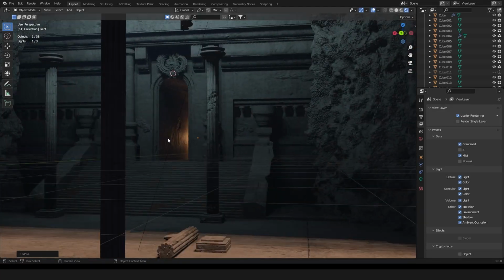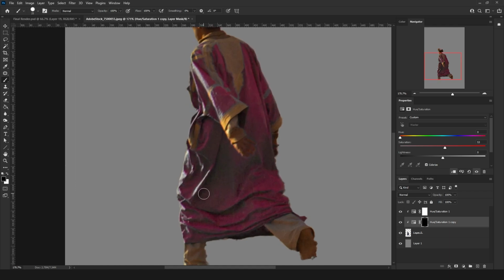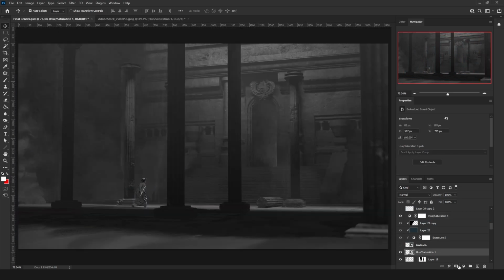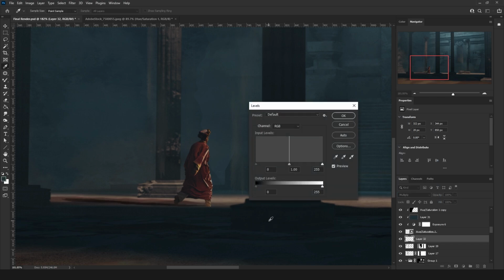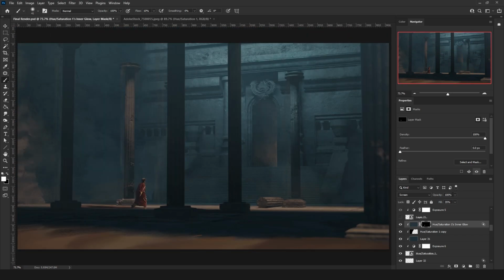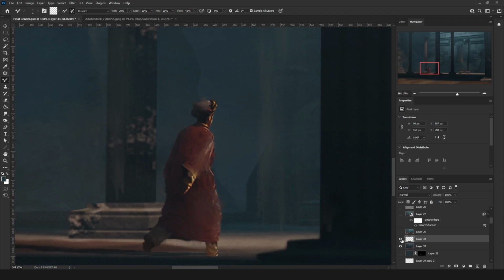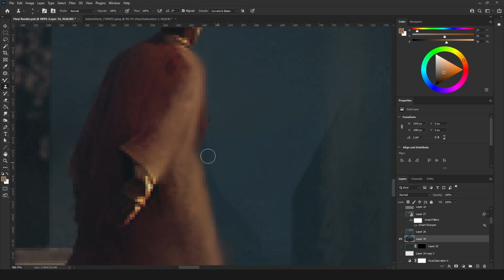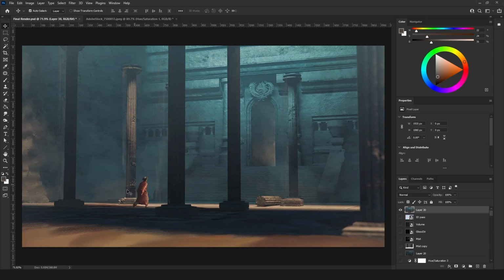How to BLEND Your Characters in Photoshop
In this Photoshop tutorial Redouane will show you how to seamlessly add and blend characters into your concept art scenes. This walkthrough will show you how to cut out the figures, and get them to match the lighting and colour of your scene (realistically!!)